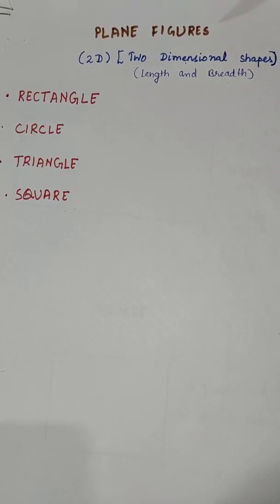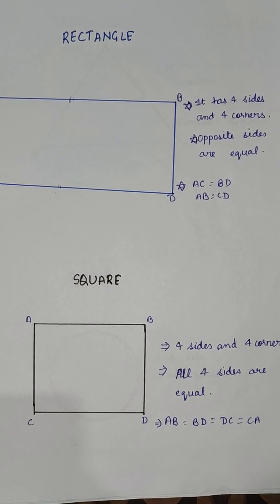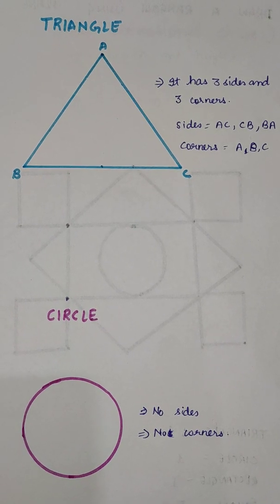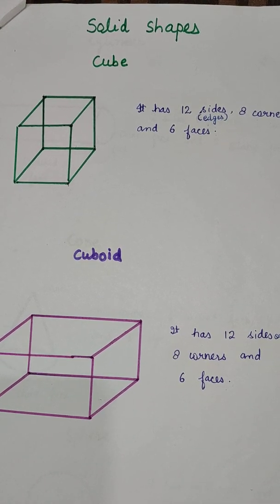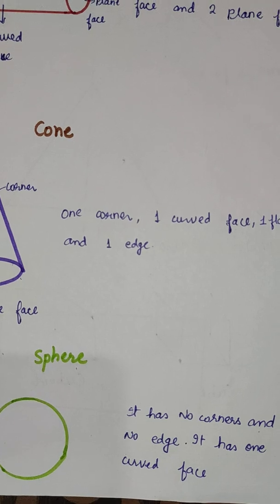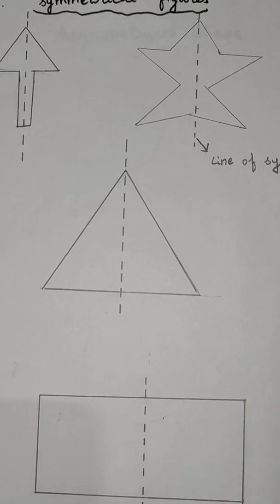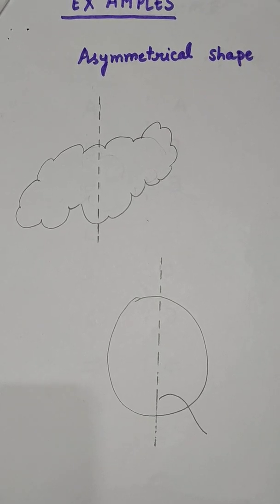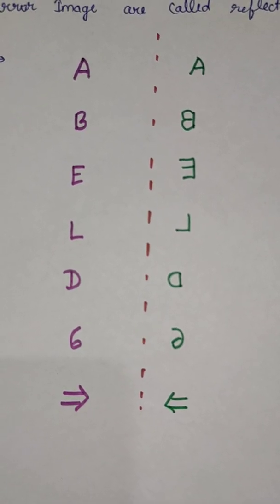Revision {29 jy / 1}~ class 3 maths chapter 1